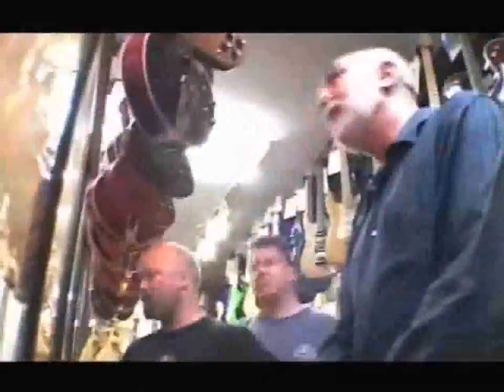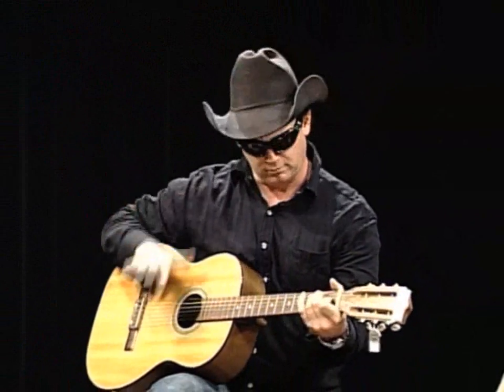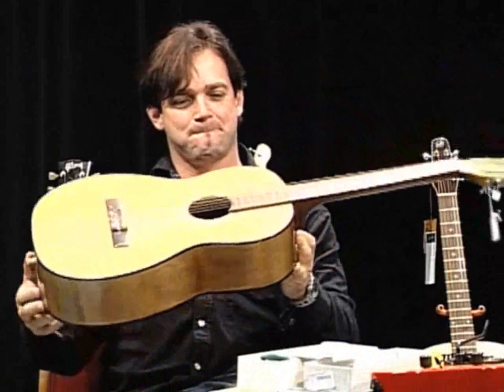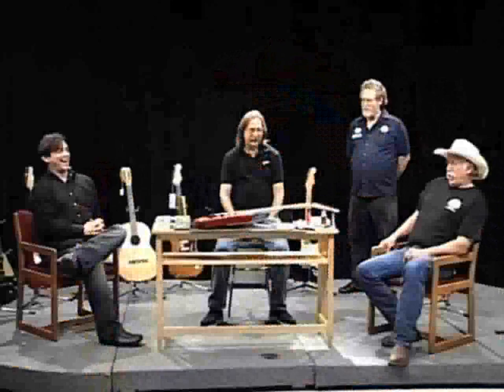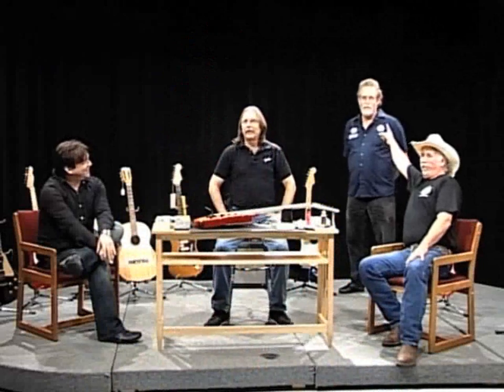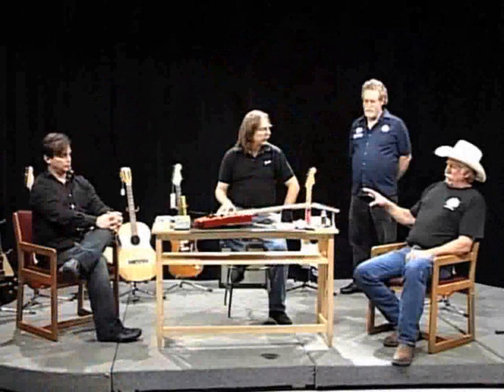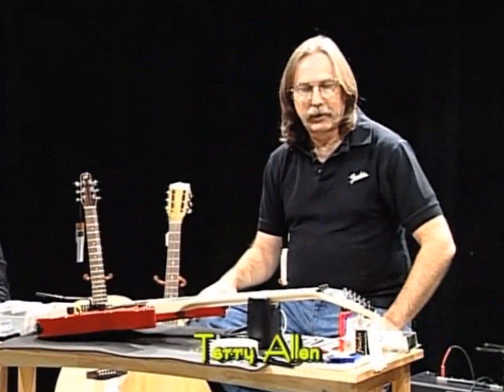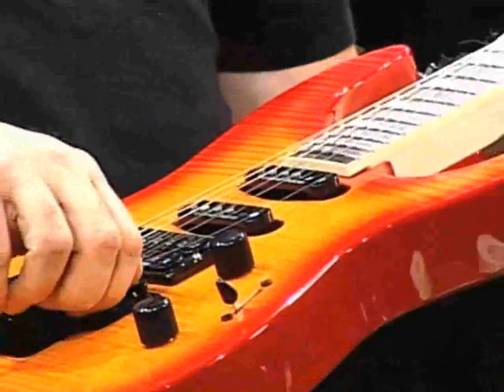Guitar Set-up and Maintenance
Guitar Set-up And Maintenance (28:10) -- Makin' Music brings
together the experts to help you make your guitar more playable, even if
you didn't start out at the top! Fender's Mark Blasquez joins Terry Allen and
Jack van Breen from Guitar Showcase with a special cameo thrown in with
Estebon-bon and his 50's wall hanger.

- Complete Free Lessons
- Community
- Chat Room
- Forum